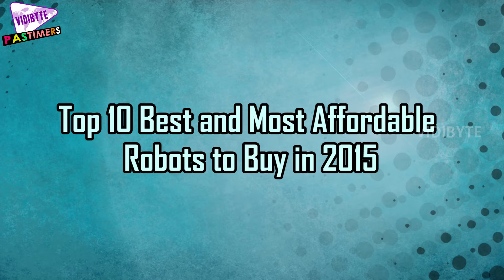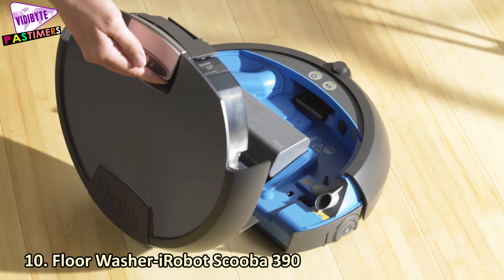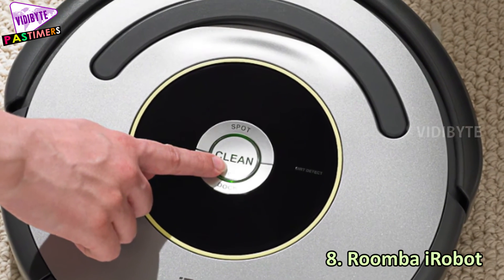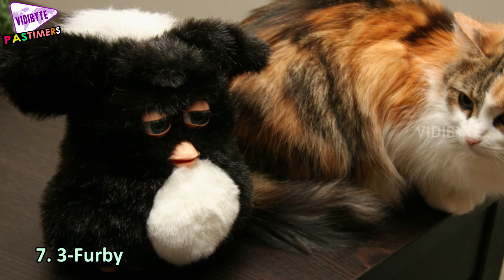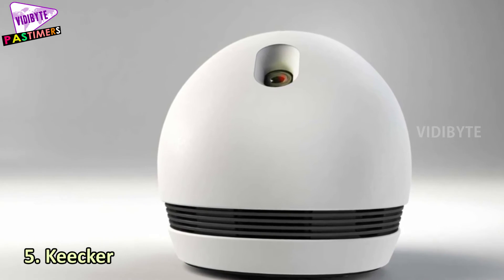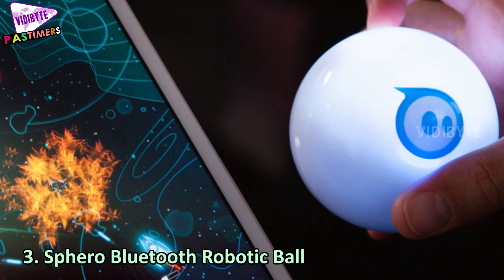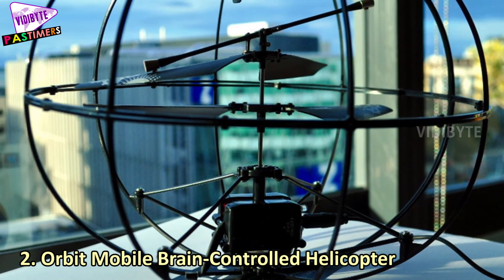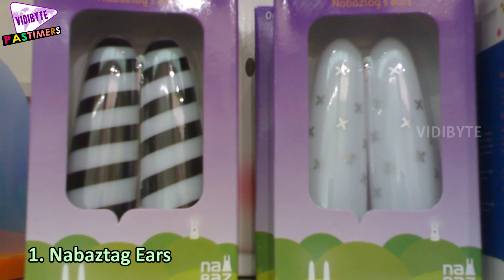Top 10 Best and Most Affordable Robots to Buy in 2015